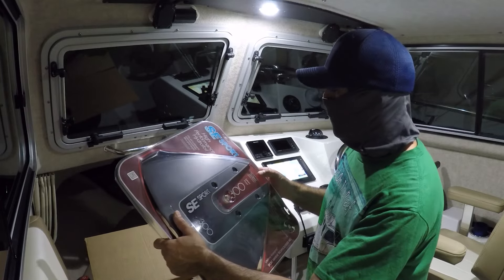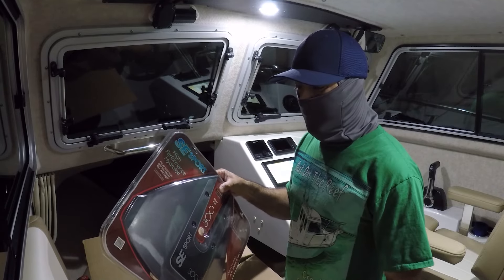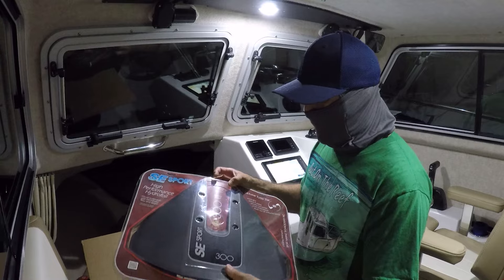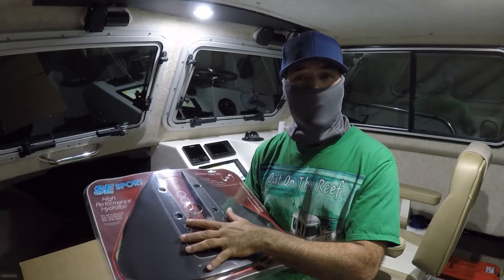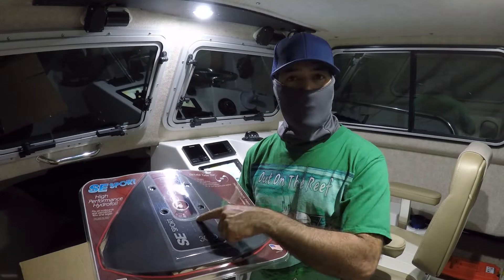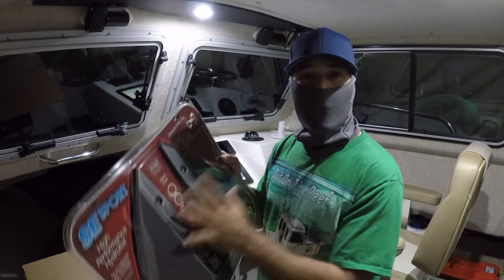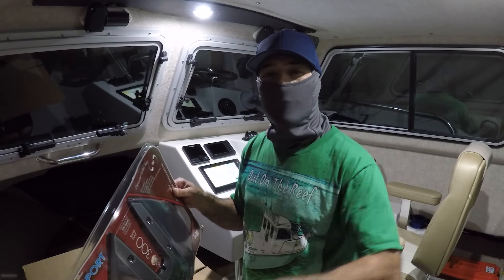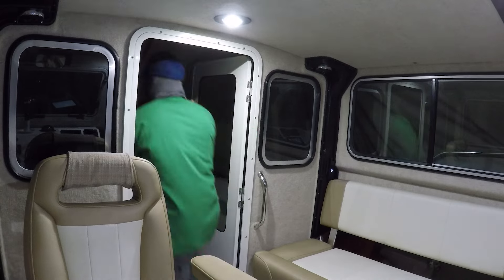New Upgrade SE Sport 300 Hydrofoil Crooked PilotHouse boat